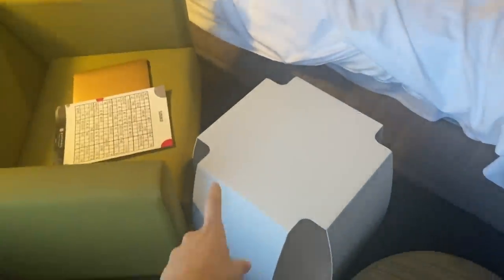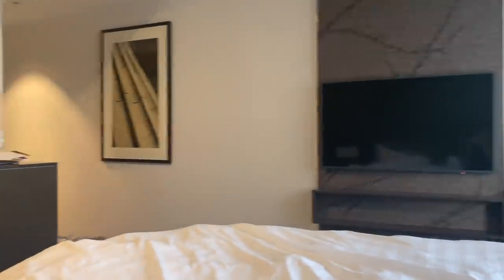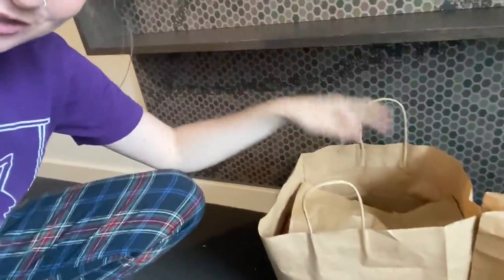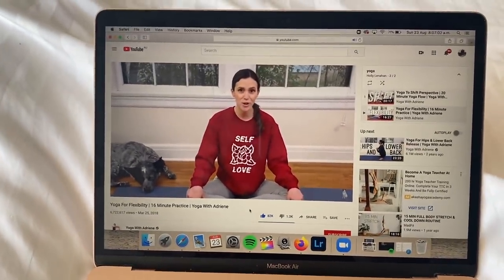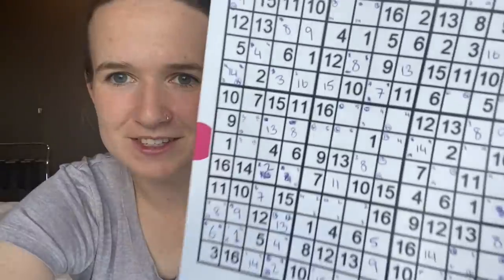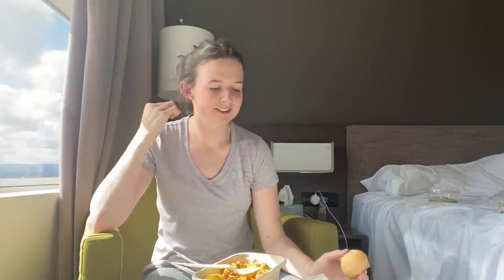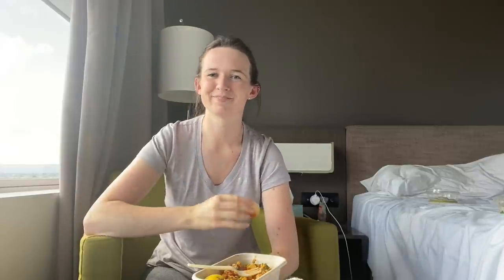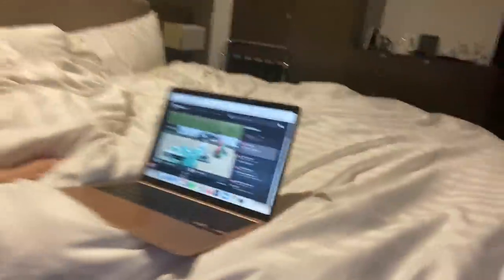What Hotel Quarantine in Australia is Really Like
›› Day 13 vlog in mandatory hotel quarantine in Adelaide, Australia! Hope you find this interesting!

I post all sorts of equestrian videos like show vlogs, training videos, barn vlogs and more.

›› My Horses:
Welbeck: 16h chestnut 12 yr old Irish sport horse mare
Jack: 14.1h dun 12 yr old connemara gelding
Khal: 16.2h bay 6yr old ISHxKWPN gelding
Fiona: 17h bay 12yr old ISH mare
Dali: 17.1h bay 4yr old ISHxKWPN gelding